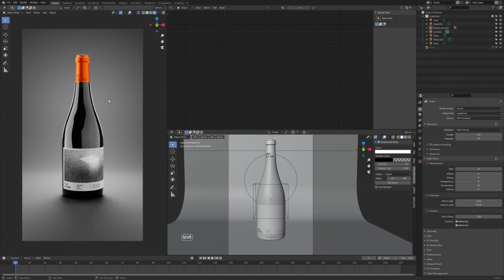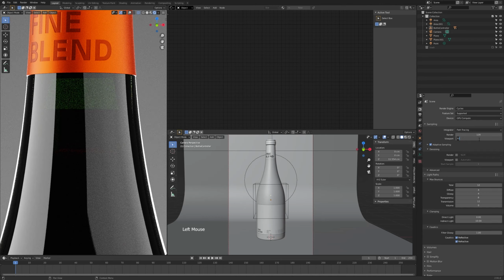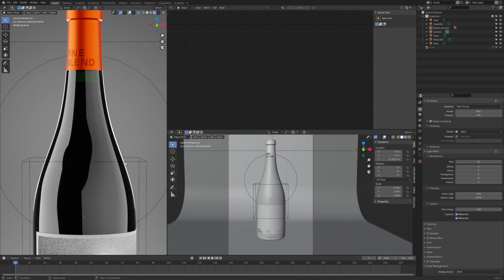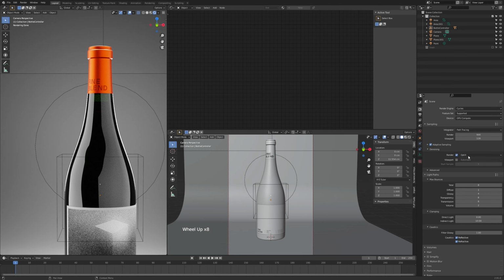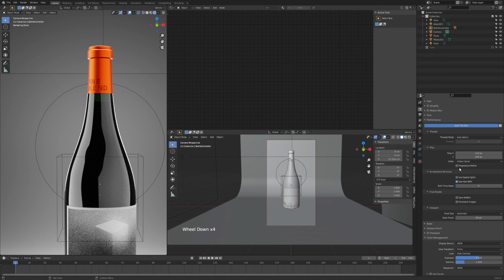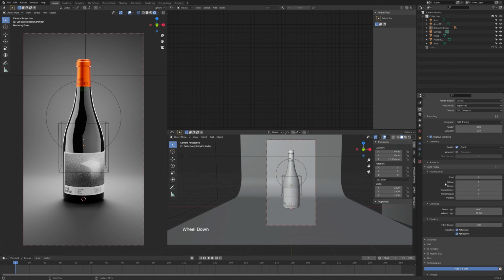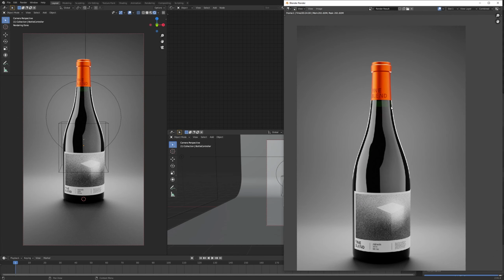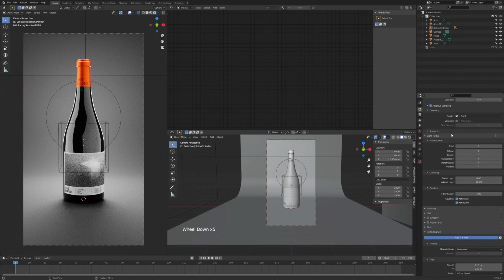Blender Part 8 Wind Bottle Rendering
Setting up the Render